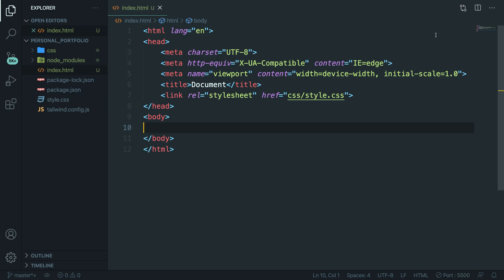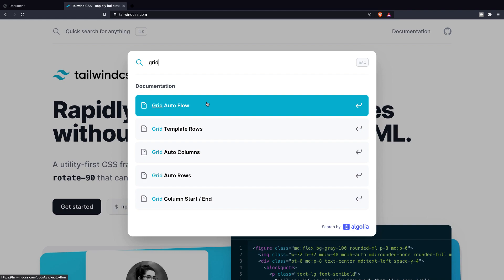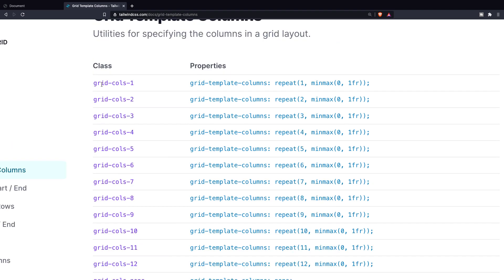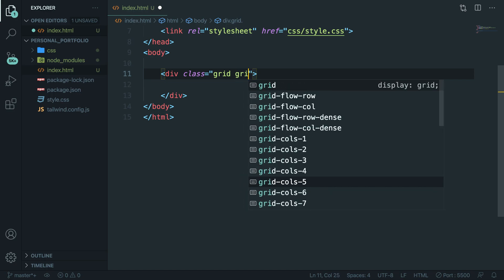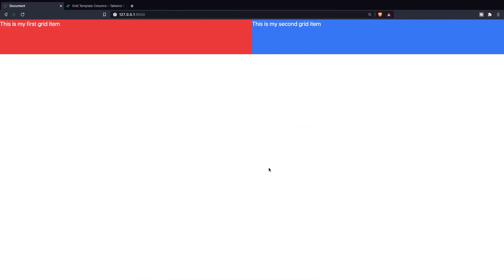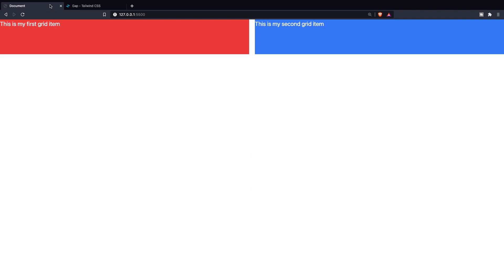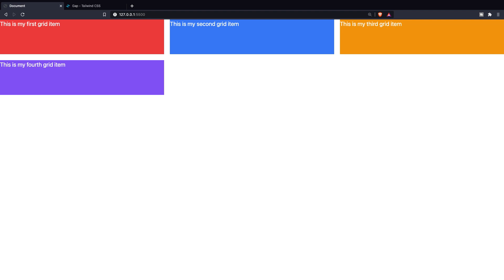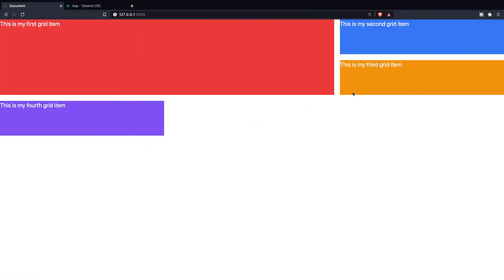Learn Grid In Tailwind CSS | Tailwind CSS Tutorial | Learn Tailwind 2 CSS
This video will learn you how to use Grid in Tailwind CSS. Grid is a layout model that allows you to content website on a website. In my opinion, it’s very easy to use and differs a bit from flexbox. In this video, I will show you how to use grid, define columns, add spacing (gap), and span the columns and rows – Learn one of the most popular utility CSS frameworks named Tailwind for its simplicity and flexibility.

00:00 - Introduction
01:46 - How to define grid
02:17 - Grid Columns
05:59 - Grid Gap
08:19 - Grid column span
09:00 - Grid rows span